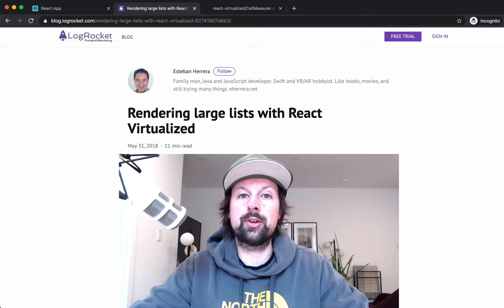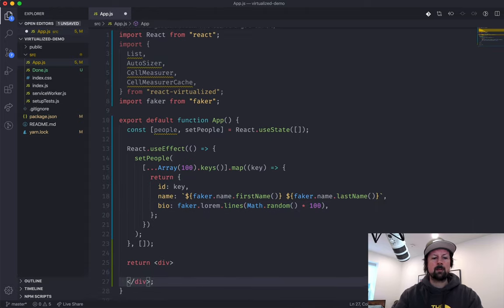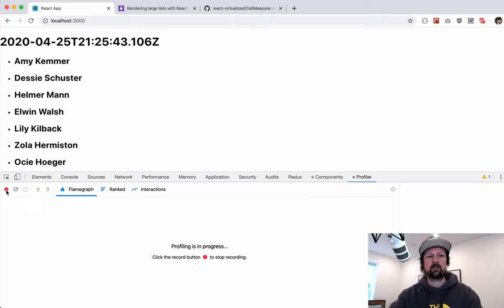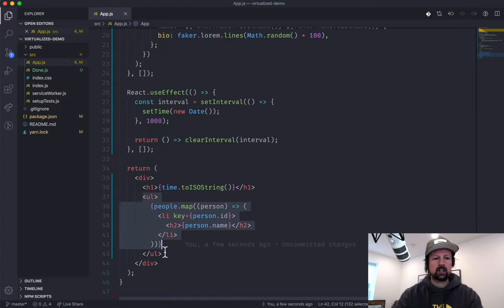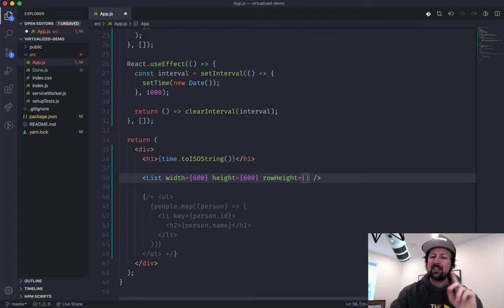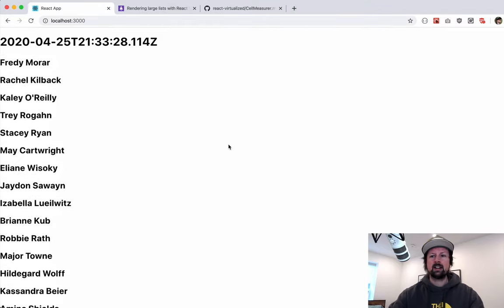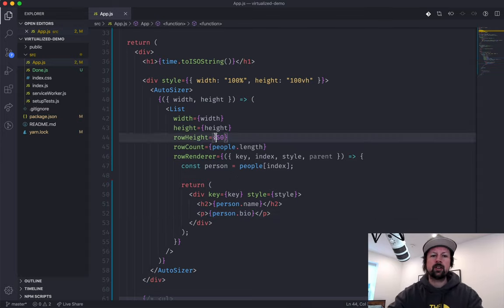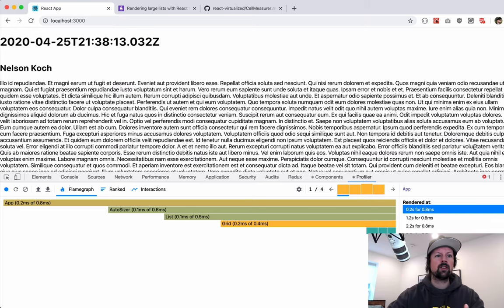Rendering large lists with React Virtualized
Learn how to use react-virtualized to display a large amount of data efficiently.

Introduction -- 00:00
Getting started/creating example data -- 00:31
Rendering a list of example data -- 03:27
Why react-virtualized? -- 07:24
Virtualizing a list  -- 08:14
Autoresizing a virtualized list -- 12:53
Calculating the height of a row automatically --14:51
Conclusion -- 19:30